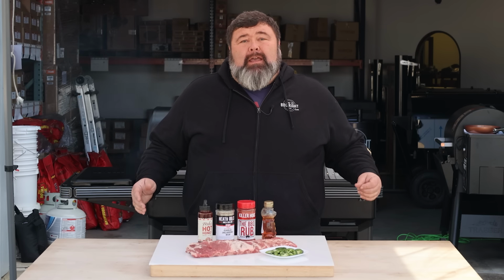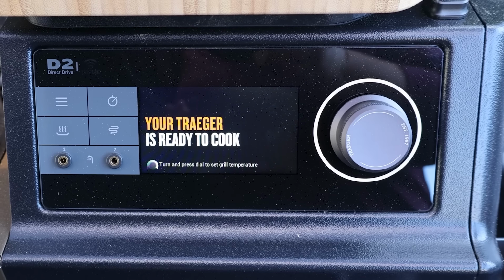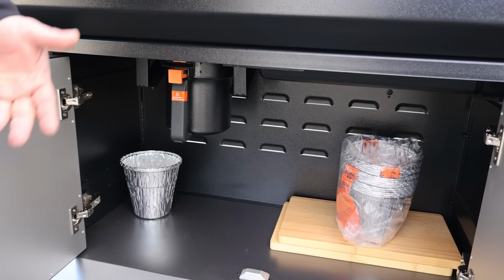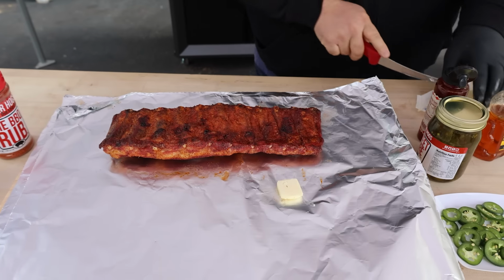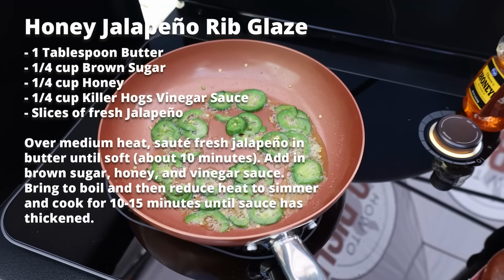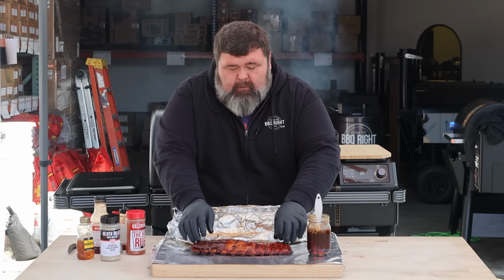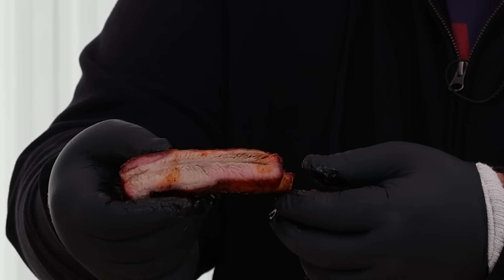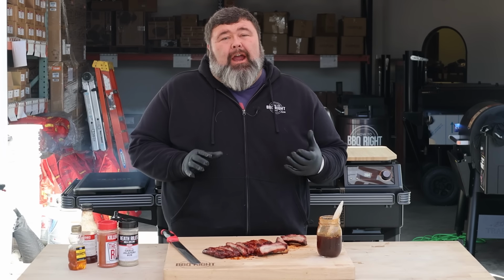Honey Jalapeño Ribs on the Traeger Timberline XL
Ribs with a Honey Jalapeño Glaze smoked on the new Traeger Timberline XL

Honey Jalapeño Ribs

Honey Jalapeno Rib Recipe

Ingredients
- 1 slab St. Louis Trimmed Spare Ribs
- 1 Tablespoon Heath Riles Garlic Jalapeno Rub
- 1 Tablespoon Killer Hogs The BBQ Rub
- 2 Tablespoons Mike’s Hot Honey
- 2 Tablespoons juice from Killer Hogs Sweet Fire Pickles
- 4 Tablespoons butter
- 1/2 cup Honey Jalapeño Rib Glaze* (recipe below)

Directions:
1. Prepare Traeger grill for indirect smoking at 225°F using signature blend pellets.
2. Season ribs on both sides with garlic jalapeño rub and Killer Hogs The BBQ Rub
3. Smoke ribs for 2 1/2 hours on pellet grill, remove from grill and place on a sheet of aluminum foil.
4. Wrap the ribs with: pats of butter, Mike’s Hot Honey and sweet fire pickle juice.
5. Place the wrapped ribs back on the Traeger and increase the grill temperature to 275 degrees. Continue to cook the ribs until internal temperature reaches 200 degrees between the rib bones.
6. Carefully unwrap the ribs and glaze on both sides with honey jalapeño rib glaze recipe below.
Return the ribs to the grill for 10-15 minutes to set the glaze.
7. Cut into individual portions and serve.

Honey Jalapeno Rib Glaze Recipe
Ingredients:
- 1 tablespoon butter
- 1/4 cup brown sugar
- 1/4 cup Honey
- 1/4 cup Killer Hogs Vinegar Sauce
- Slices of fresh jalapeño

Directions:
In a small pot over medium heat, sauté the slices of fresh jalapeño in butter until soft. Add in the brown sugar, honey, and vinegar sauce. Stir to combine. Once sauce hits a light boil, reduce heat to simmer and continue to cook for 10-15 minutes until sauce has thickened. Transfer to glass jar and cool to room temperature. Can be stored in the refrigerator for 1 week.